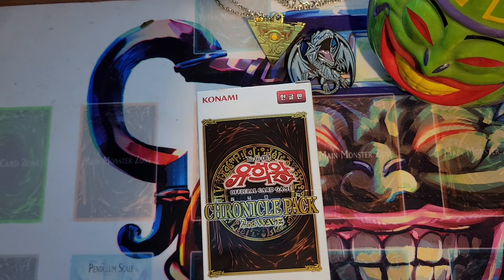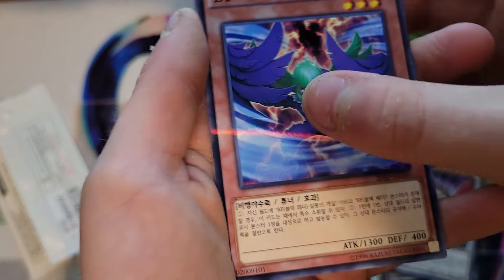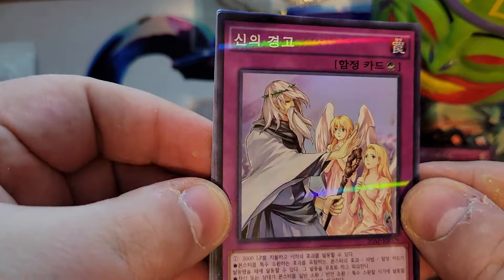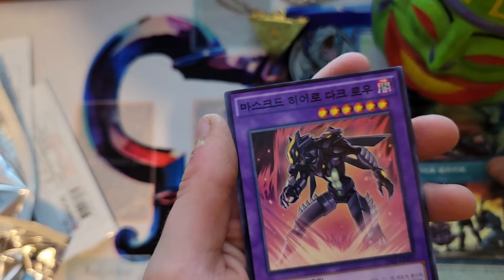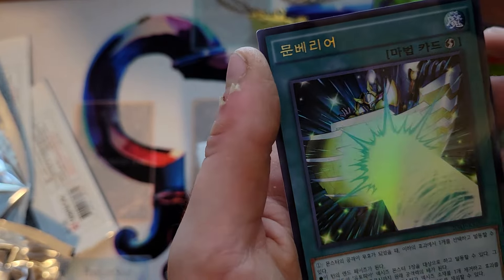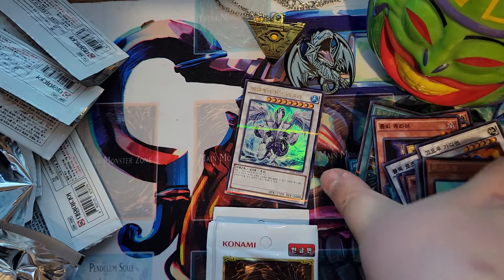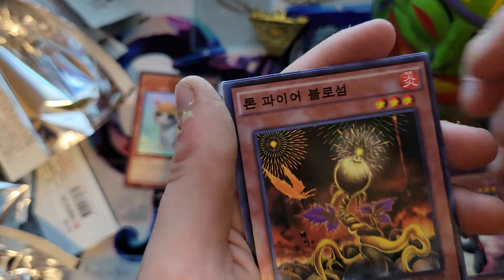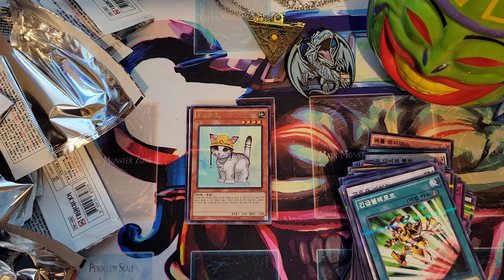Opening a chronicle pack 2nd Wave Booster Box!